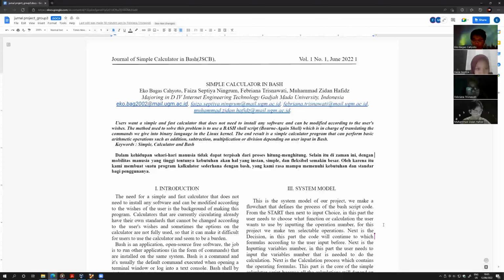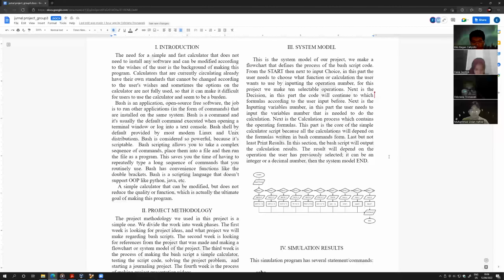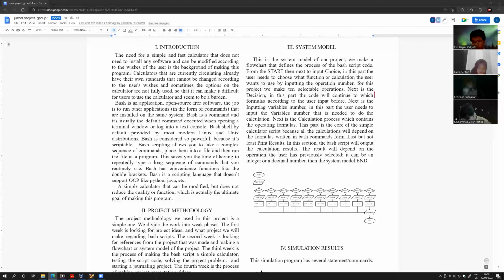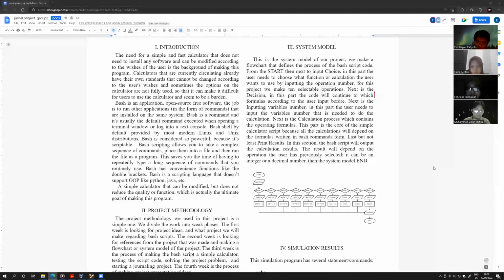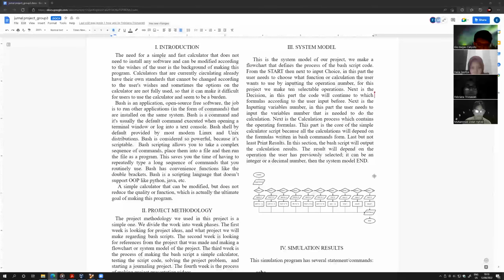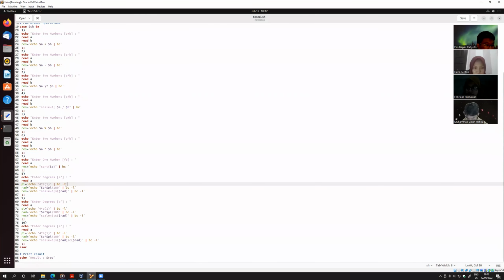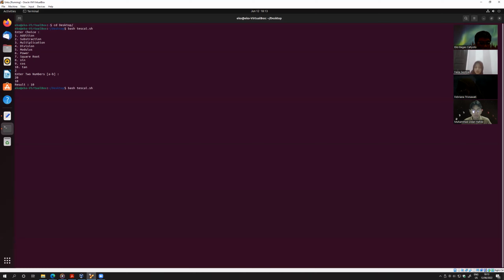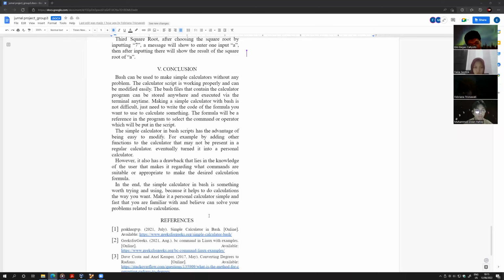Group 3_Simple Calculator in Bash (Network Operating System Spring 2022)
In life, humans cannot be separated from the calculation process.
And high mobility requires humans to be capable and fast.
So the need for things that are instant, simple, and flexible is getting bigger.
Therefore in this project, we created a simple calculator program with bash.
We think this program can meet the needs and standards of its users.

Lecturer: Yuris Mulya Saputra
Group Members:
1. Eko Bagas Cahyoto (21/474531/SV/18962)
2. Faiza Septiya Ningrum (21/480602/SV/19661)
3. Febriana Trisnawati (21/480440/SV/19642)
4. Muhammad Zidan Hafidz (21/478729/SV/19369)

Internet Engineering Technology
Department of Electrical Engineering and Informatics
Vocational College, Universitas Gadjah Mada, Indonesia